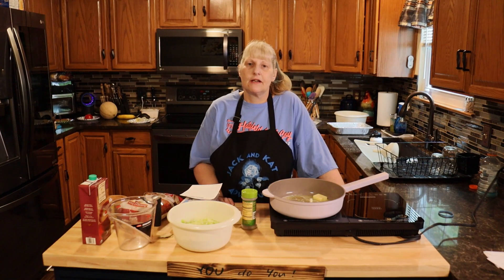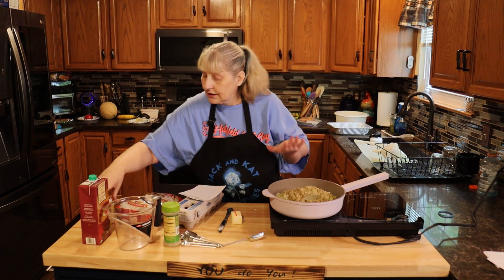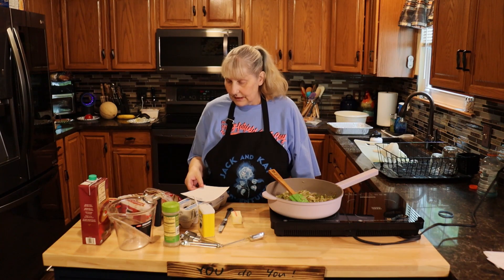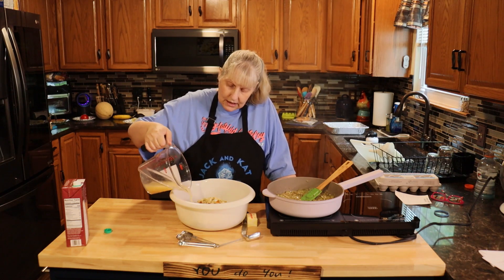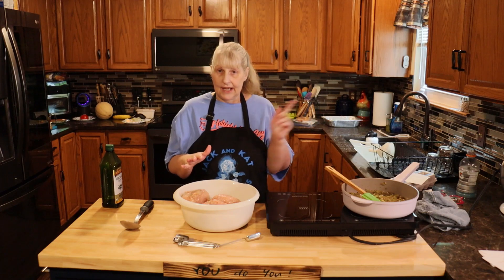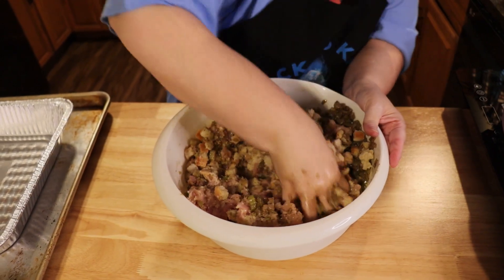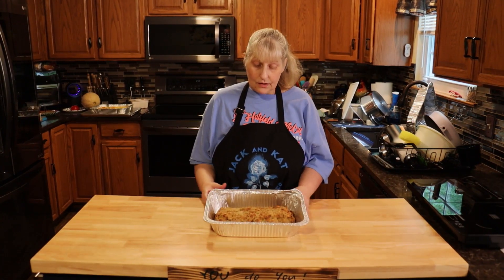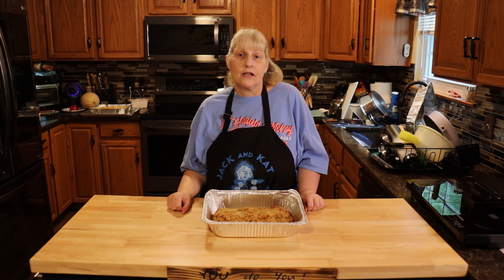Thanksgiving Meatloaf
Your family will be asking for this over and over again !